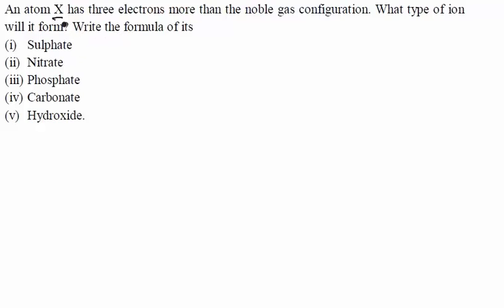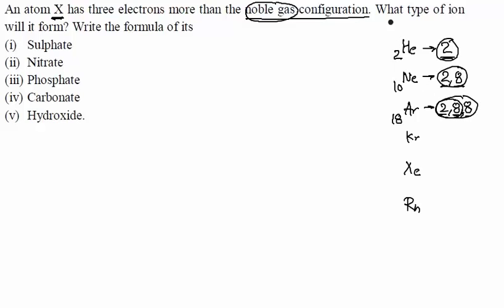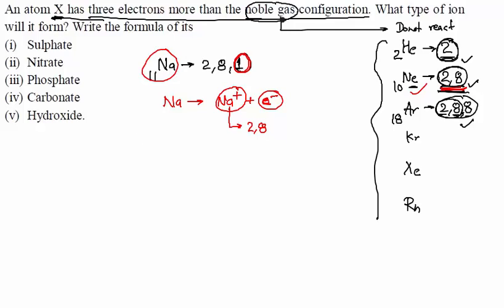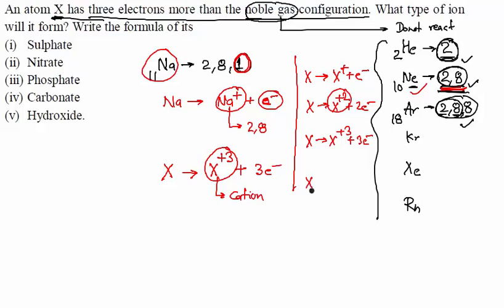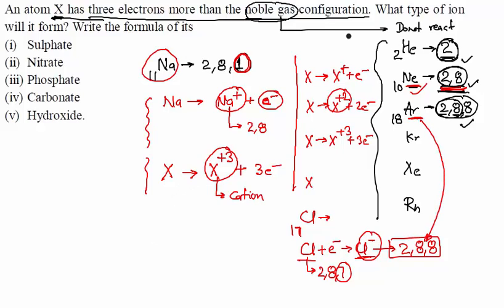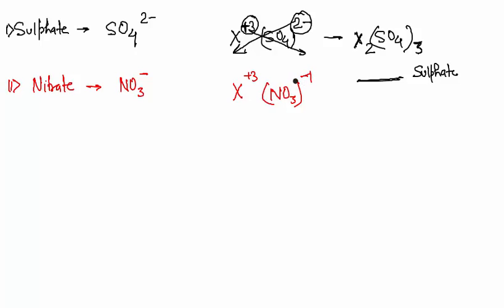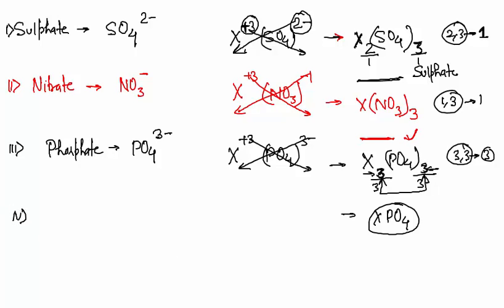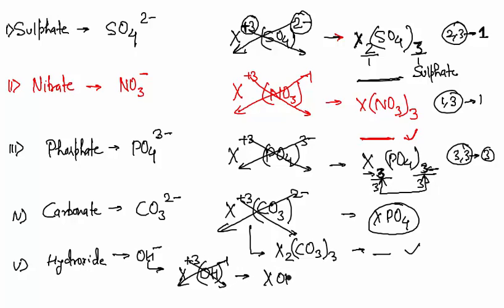Q-1 Chapter 2 Chemical Bonding